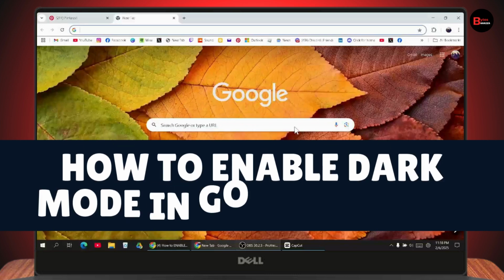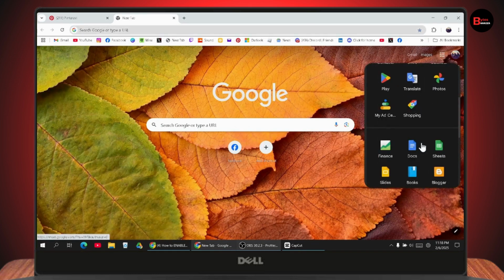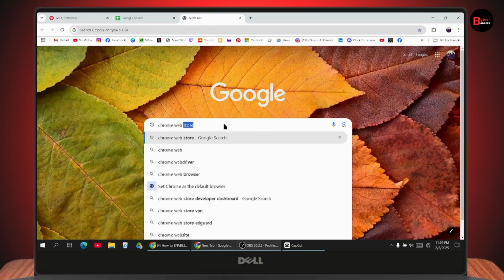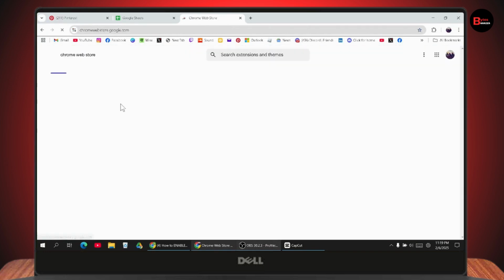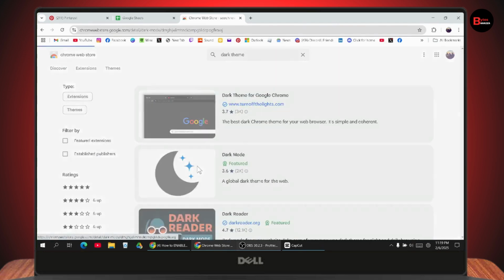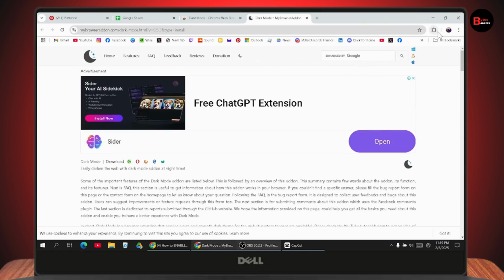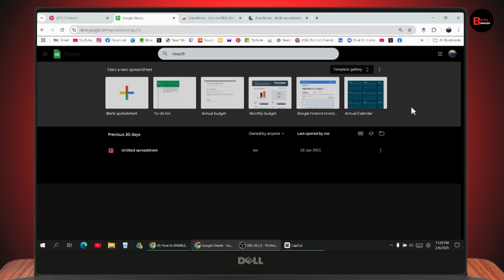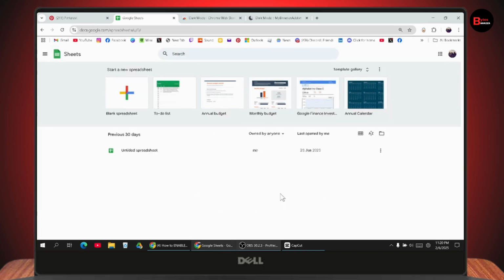How To ENABLE DARK MODE In GOOGLE SHEETS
how to use dark mode in google sheet?
turn on dark mode in google sheet.
how to enable dark mode in google sheets with extensions?
google sheets dark mode desktop.
how to apply dark mode in google sheets?

Learn how to enable dark mode in Google Sheets! While Google Sheets doesn’t have a built-in dark mode option, this tutorial will show you how to easily add dark mode using a Chrome extension.

0:00 - Introduction: How to Enable Dark Mode in Google Sheets
0:12 - Step 1: Open Google Sheets in Your Browser
0:24 - Step 2: Search for Chrome Web Store and Dark Theme Extension
0:36 - Step 3: Add the Dark Theme Extension to Chrome
0:48 - Step 4: Pin the Extension and Activate Dark Mode in Google Sheets
1:00 - Step 5: Toggle Between Dark and Light Mode
1:12 - Conclusion: Enjoy Google Sheets in Dark Mode